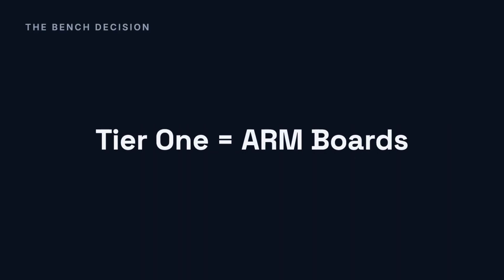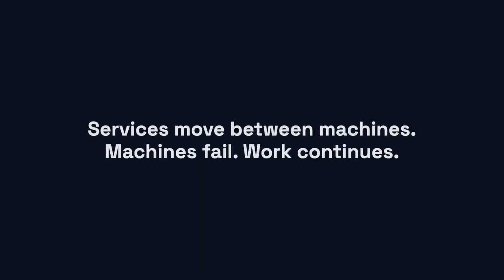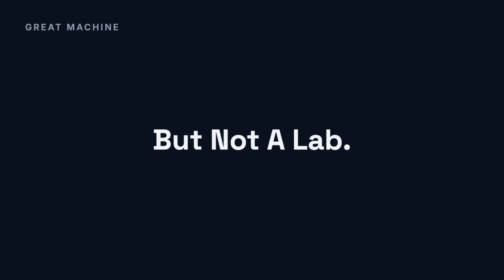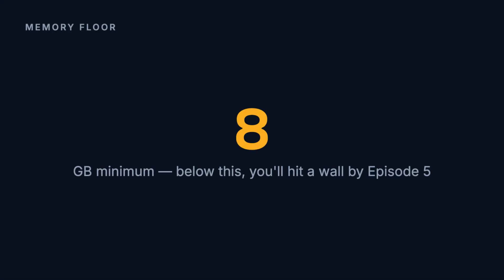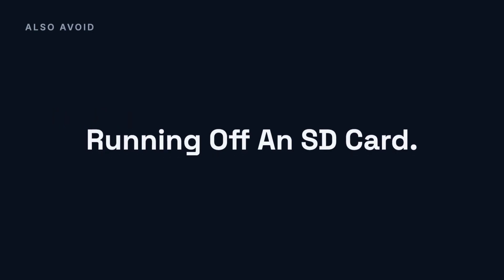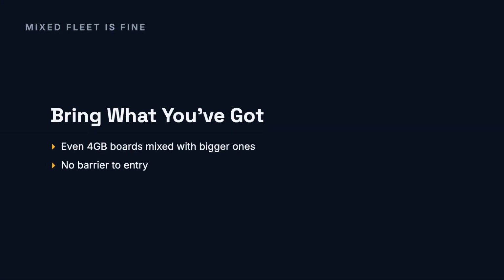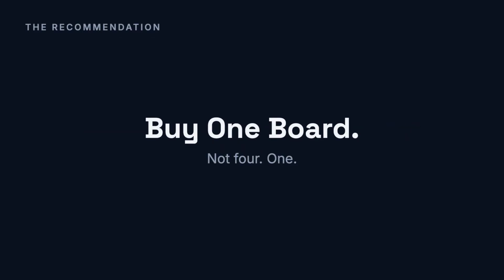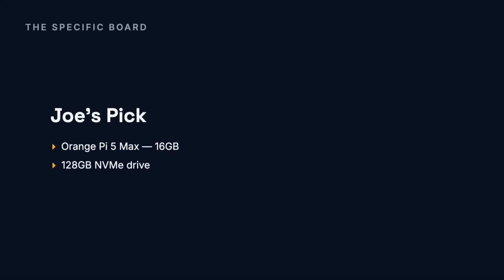Choosing Hardware for a Local AI Lab (ARM SBCs & Mini PCs)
Before you spend a dollar, here's how to pick the right hardware for a local AI homelab. We build "tier one" — the always-on, low-power boards that become the nervous system of the lab — and cover where the money actually matters versus where it's wasted.

RAM vs. cores vs. storage for running LLMs, ARM single-board computers vs. mini PCs, and the honest trade-offs of a mixed, real-world fleet you grow over time. Reality check: the most expensive board is rarely the right first buy.

A step-by-step build: each episode picks up where the last left off, growing one
homelab from a single board into a self-hosted, agentic AI lab.

🧰 Self-hostable tools featured across the series:
• Elefant — memory for your agents
• Ratel — Docker control over MCP
• Meer — browser automation over MCP
• Caracal — a governance gate for agent actions

💬 Questions? Drop them in the comments — I read them.

On the bench, honestly: real hardware, real costs, real trade-offs.
steering this build.